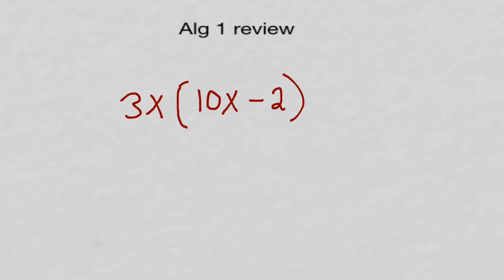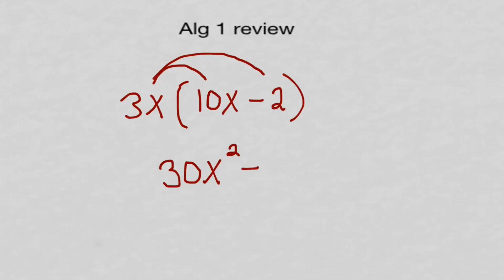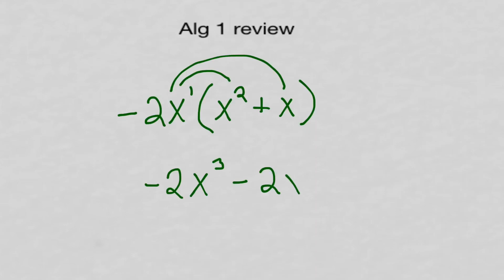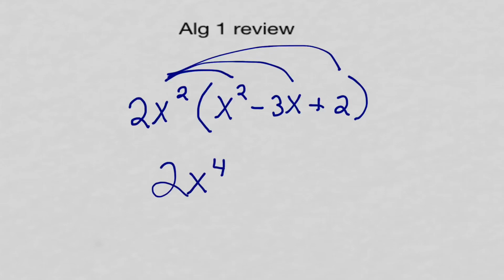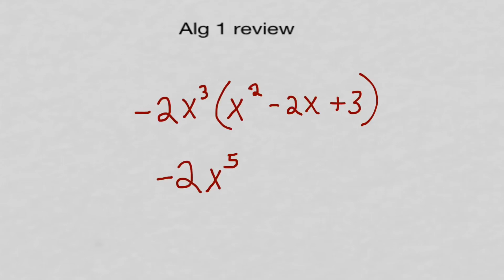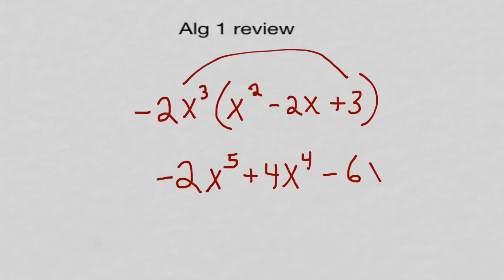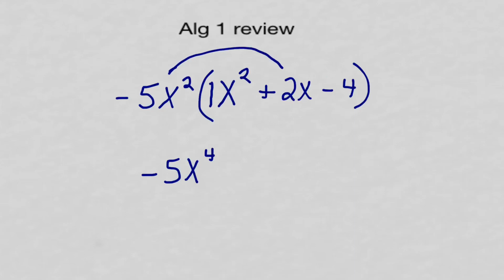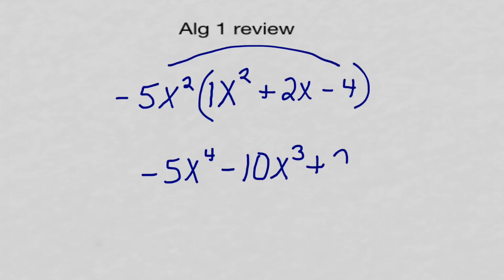Alg - Thur May 7